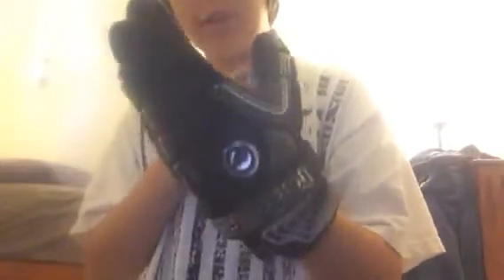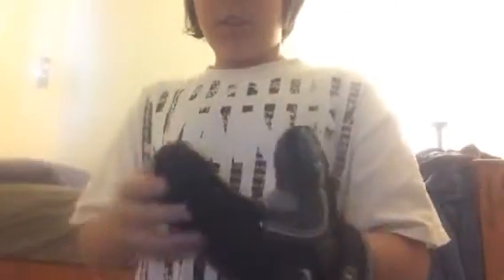Lacrosse gear bag